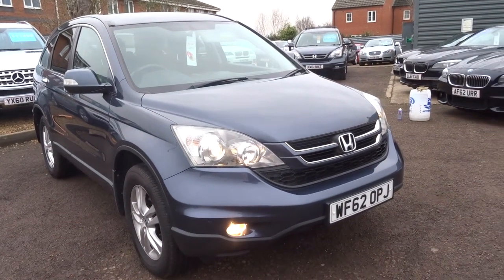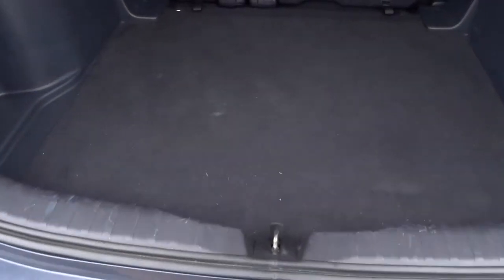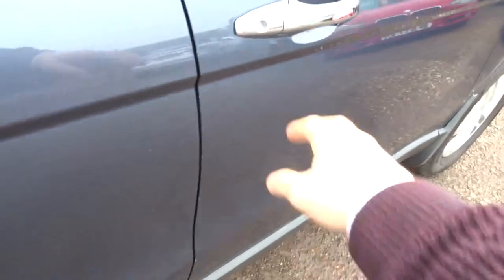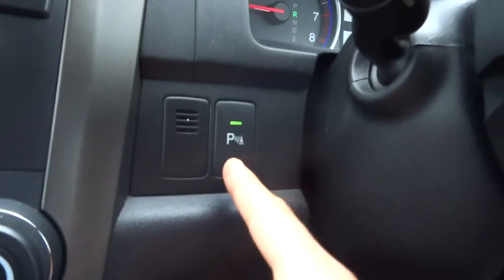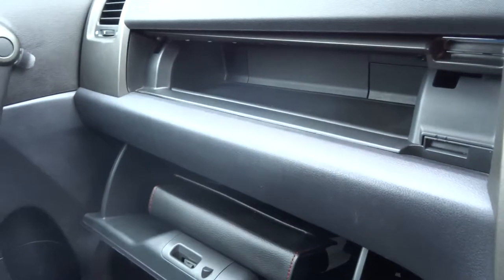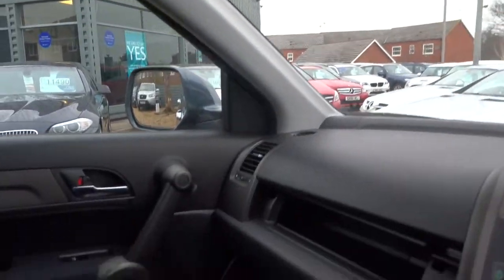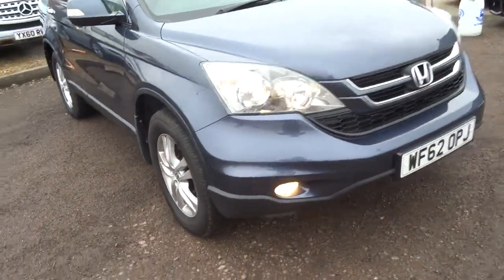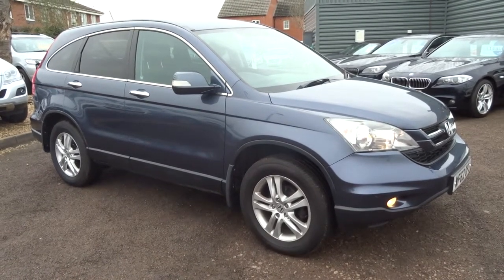Country Car Barford Warwickshire HONDA CR-V 2.0 I-VTEC SE PLUS 5d AUTO 148 BHP